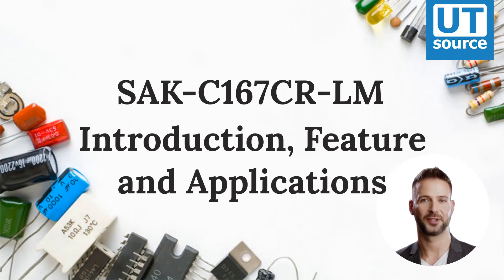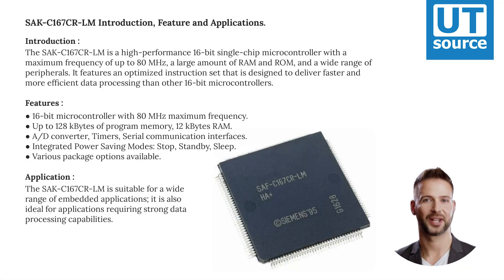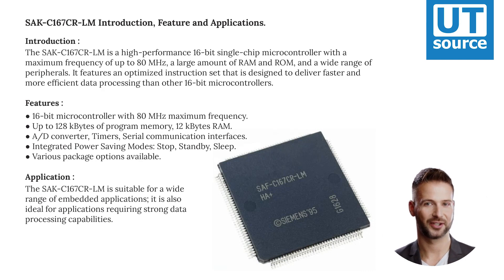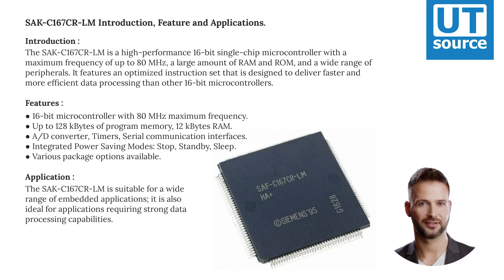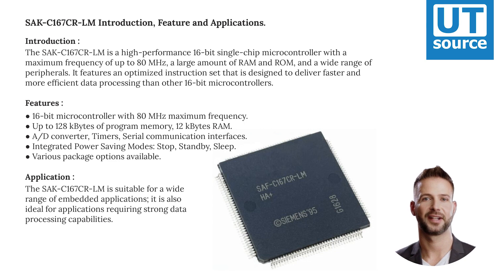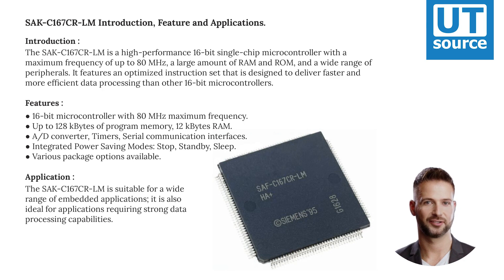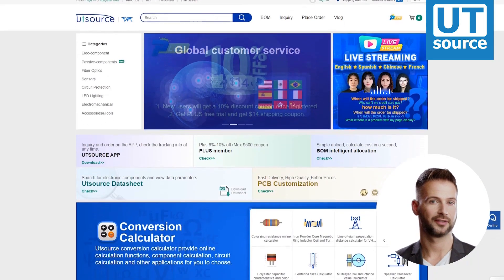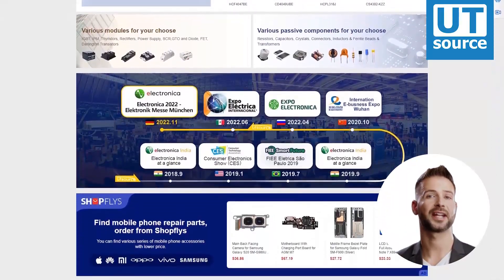SAK-C167CR-LM Introduction, Features and Applications